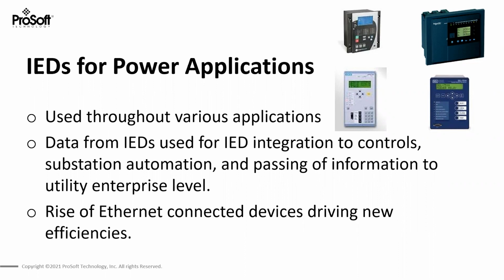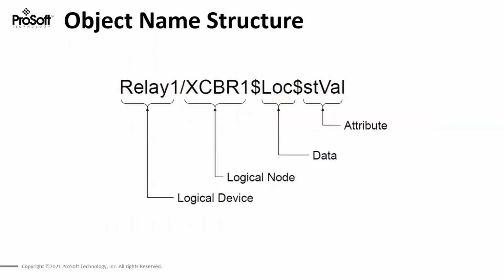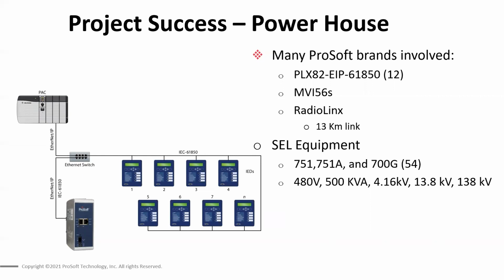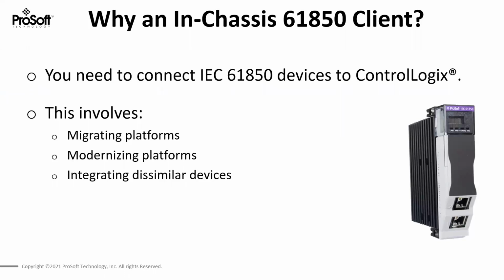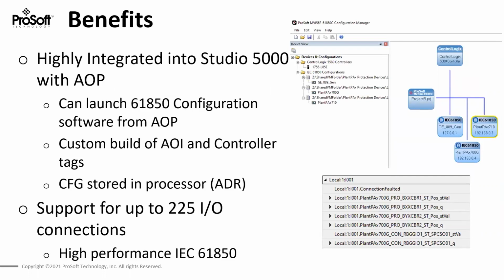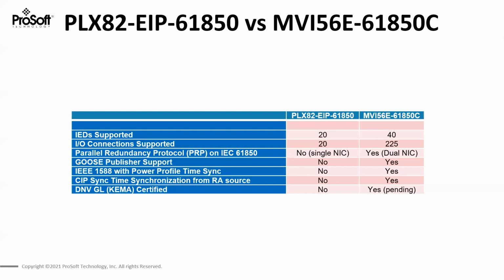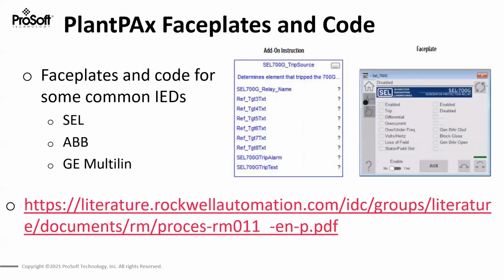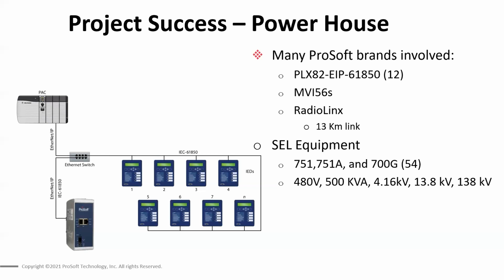Webinar - Incorporating Power Protection Equipment into Rockwell Automation®️ ControlLogix®️ PACs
Integrating protection relays and other IEC 61850-using devices can be a challenge for applications that use Rockwell Automation®️ ControlLogix®️ PACs for control. Watch this webinar to find out how you can achieve reliable connections linking this equipment directly to the PAC. This is a must-watch session for anyone who needs to improve communications in a distribution and generation application – as well as applications in heavy industries incorporating power protective relays and power monitoring equipment into ControlLogix systems.